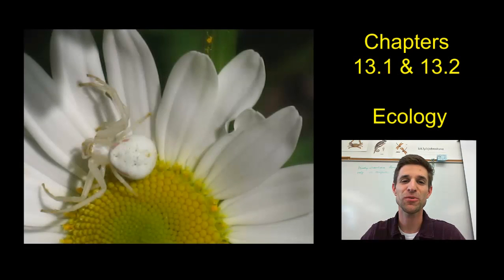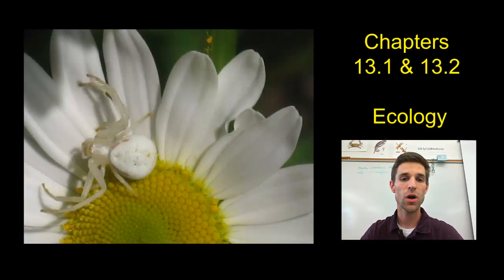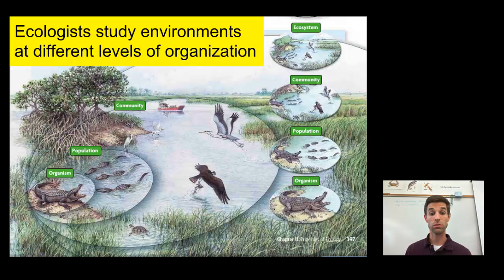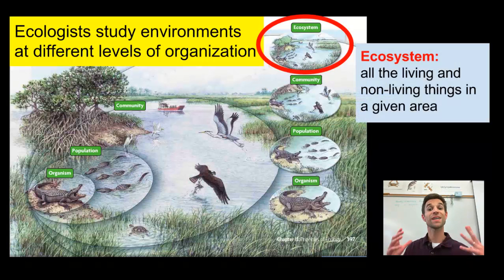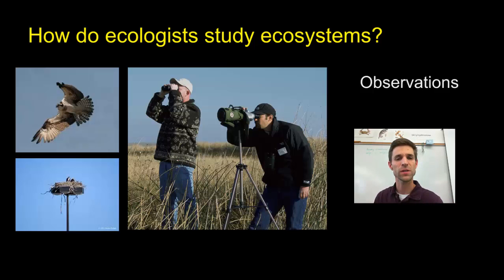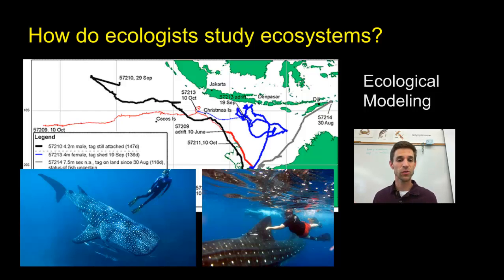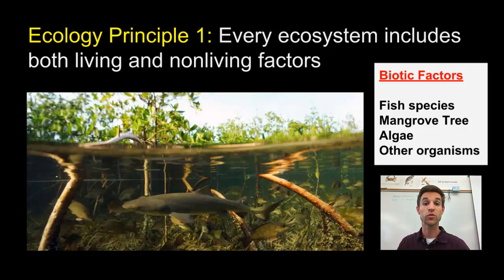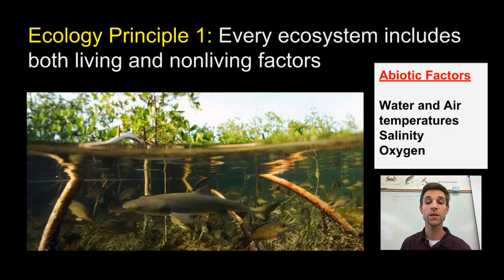MUHS Biology - Intro to Ecology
This video corresponds with chapters 13.1 and 13.2 in the textbook.